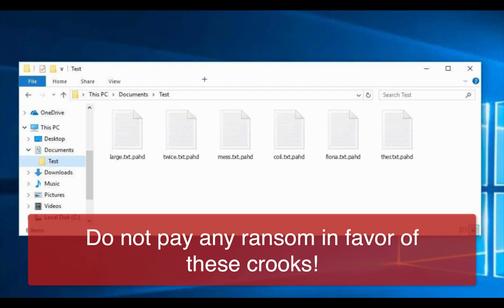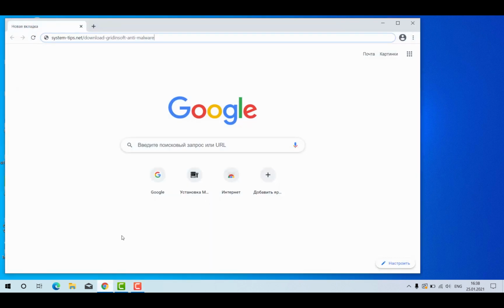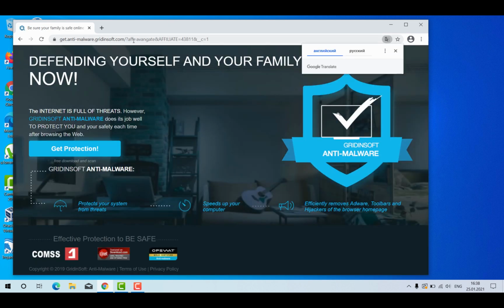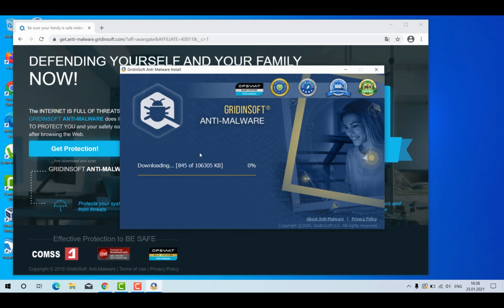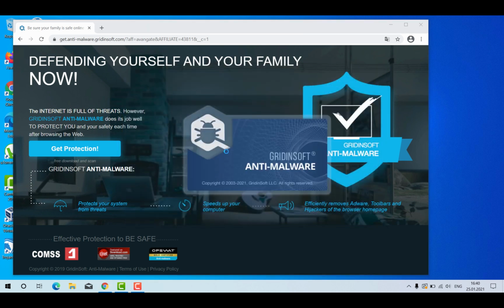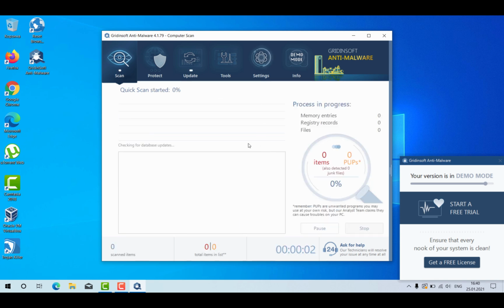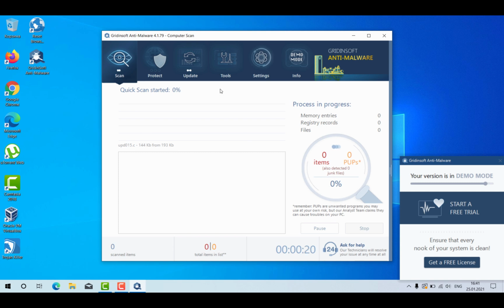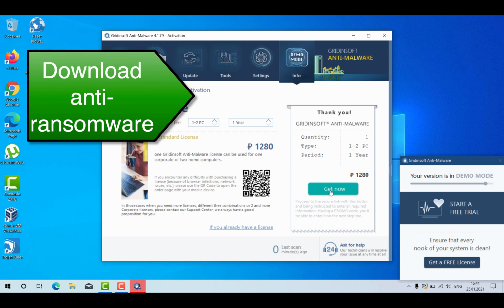Pahd (DJVU) ransomware removal & decryption.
Pahd is a ransomware that belongs to the DJVU family. It adds the Pahd extension. You need to remove it immediately with GridinSoft Anti-Malware for PC
Tips on decrypting your files can be found (in the comments)